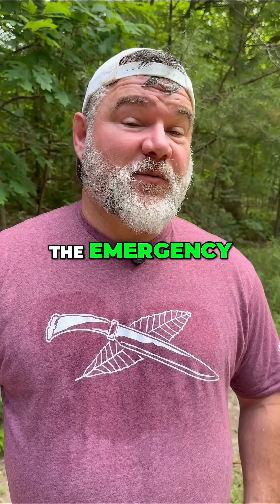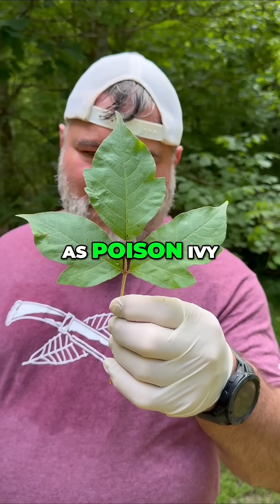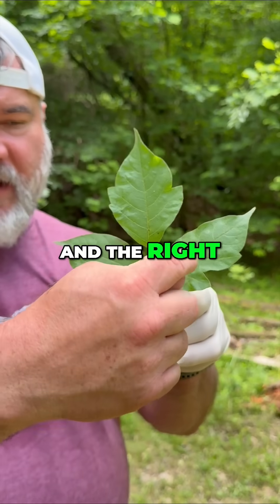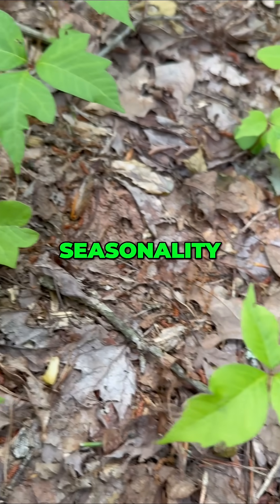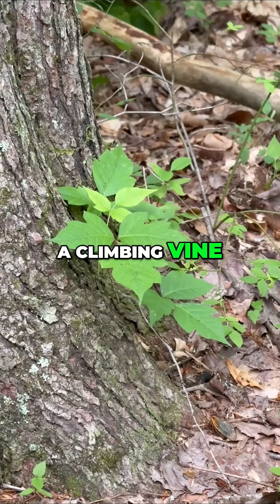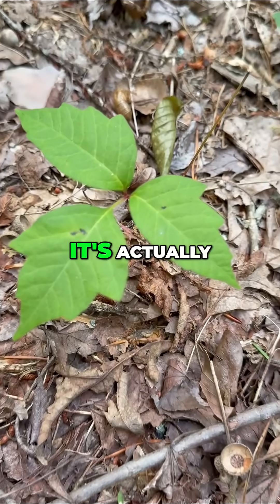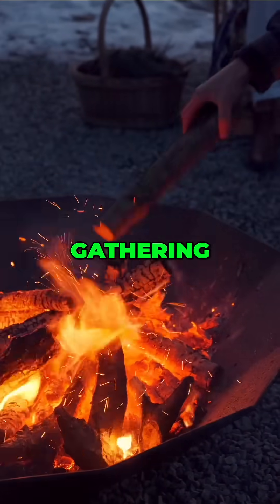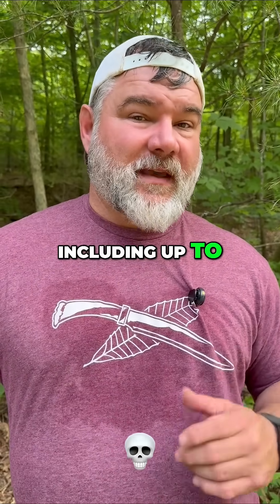Poison Ivy: Identify and Avoid This Toxic Plant!☠️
This plant sends more people to the ER than rattlesnakes! We help you identify poison ivy (toxicodendron radicans). Learn about leaf variations, growth habits, and the dangers of urushiol oil to stay safe.